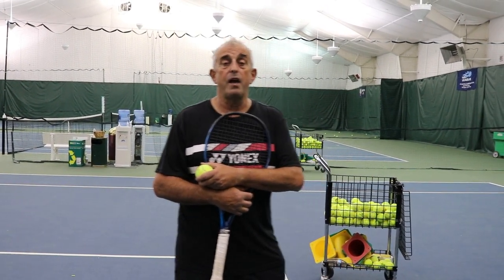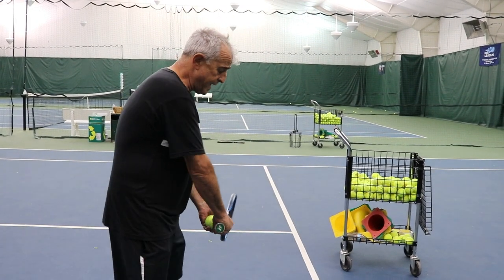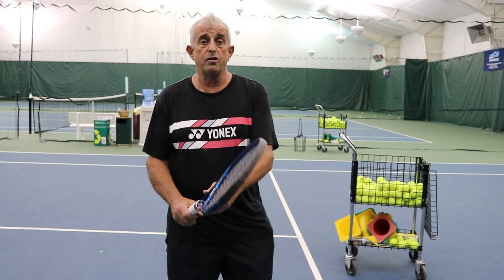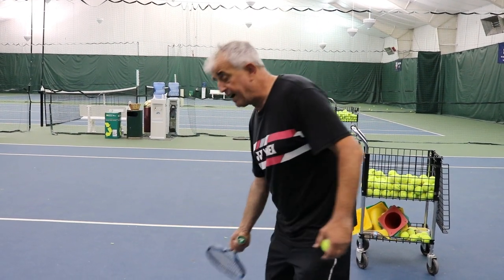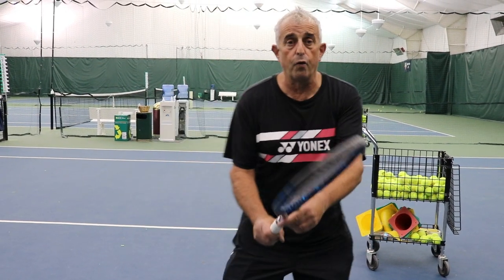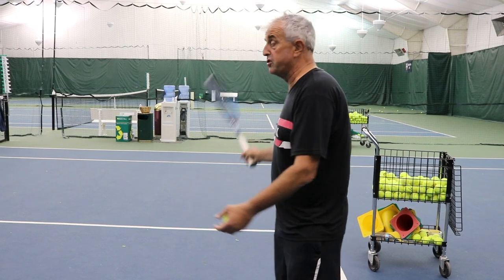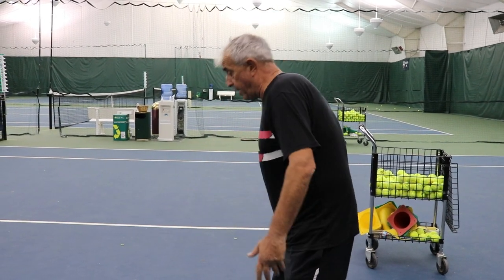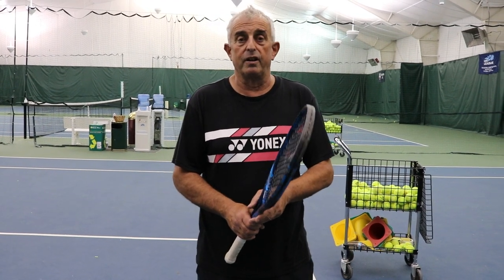Tennis Tips with Harvey Lesson #4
The Serve Lesson #4